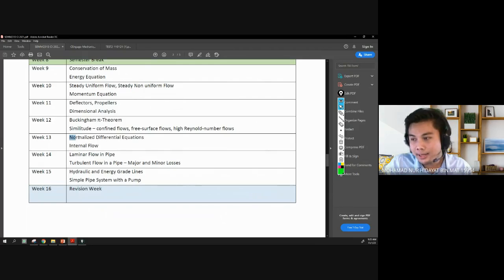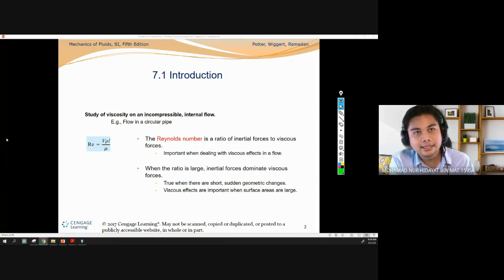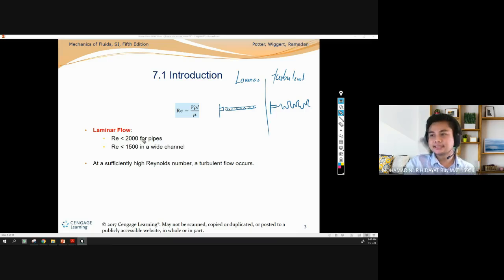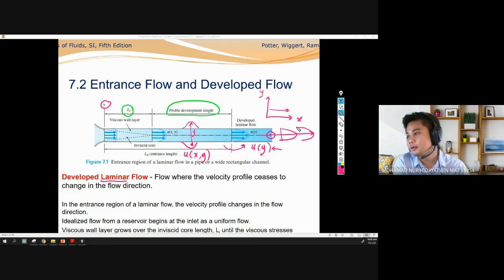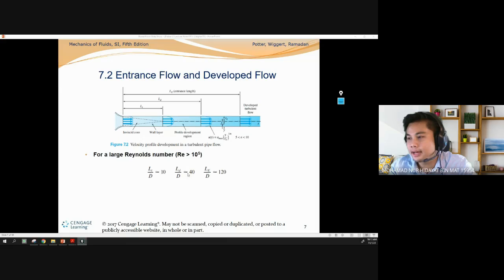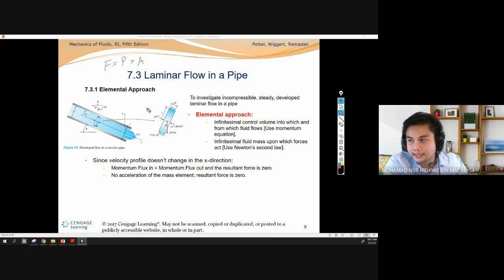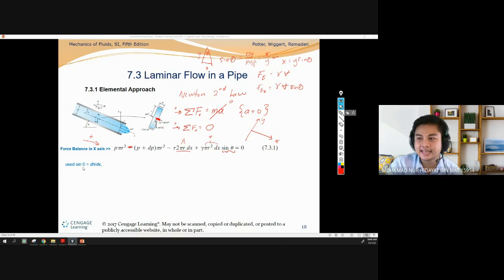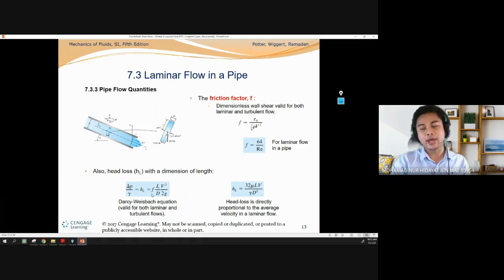Lecture on Intenal Flow and laminar in a Pipe